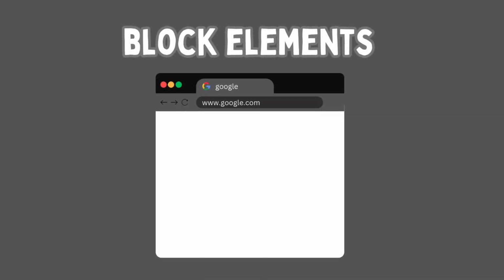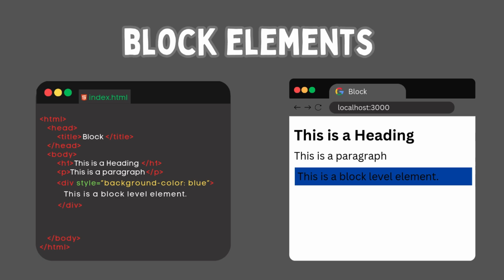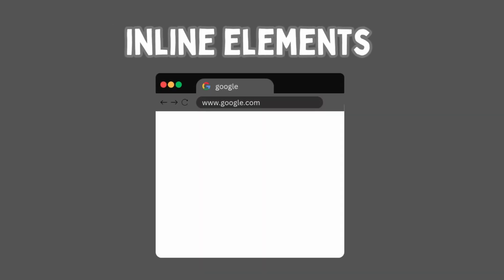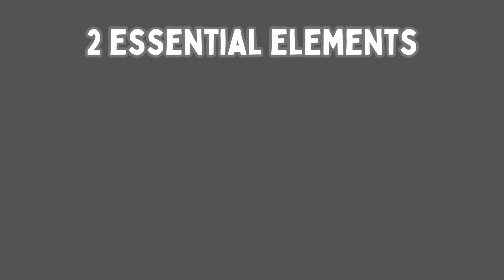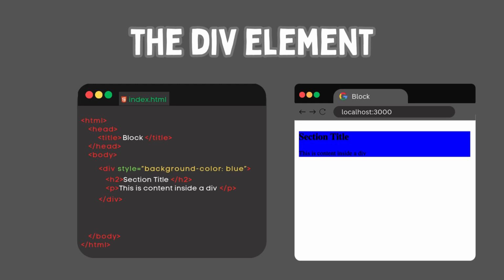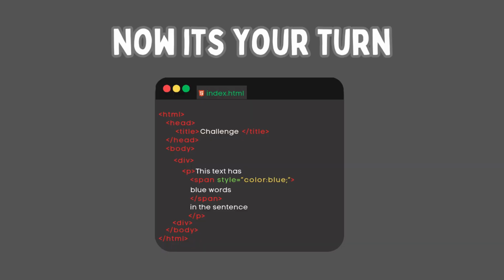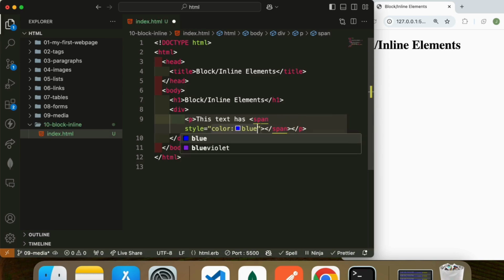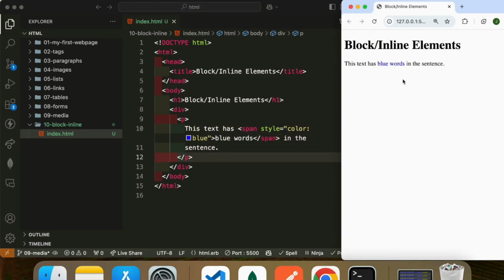Block vs Inline Elements in HTML: A Step by Step Guide!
Confused about block vs inline elements in HTML? This comprehensive, step-by-step tutorial will clear up the difference between these two essential concepts, showing you exactly how to use them in your web development projects. With clear visuals, an in-depth breakdown of div and span, and a hands-on exercise to practice, you’ll be a pro in no time!

✅ What you’ll learn:

The key differences between block and inline elements
How to use the div and span tags to structure content effectively
Real-world examples and visual aids to reinforce your understanding
Practical exercise to help you solidify your knowledge
💡 Why watch?

Clear graphics to illustrate concepts
Step-by-step explanation with practical examples
A hands-on exercise to test your understanding
Perfect for beginners who want to master HTML structure and layout! Watch now and start building better, more organized web pages with block and inline elements!